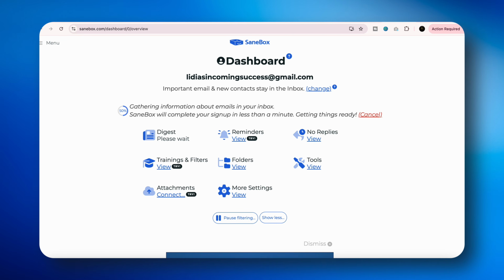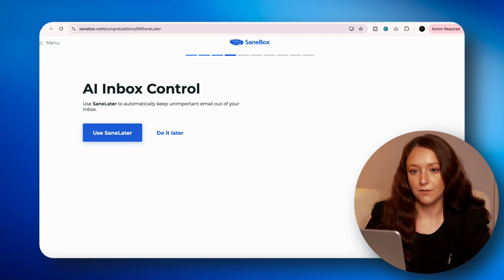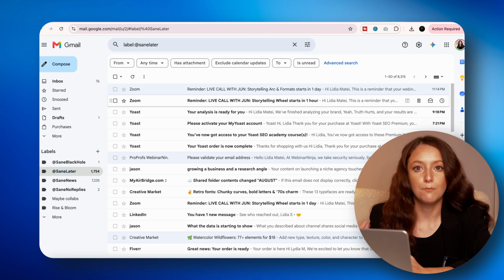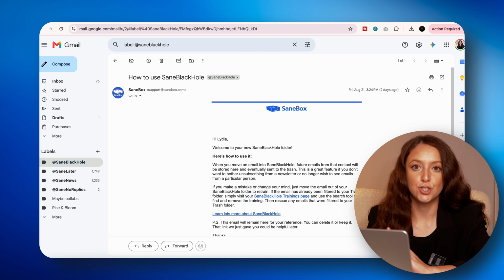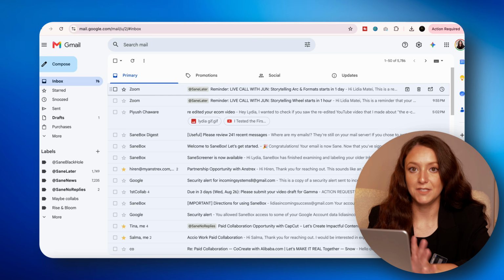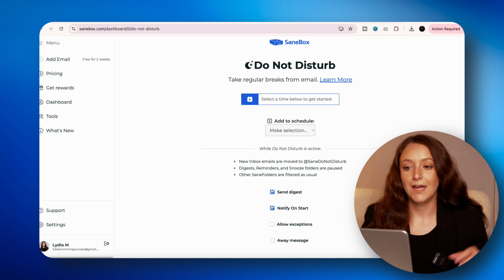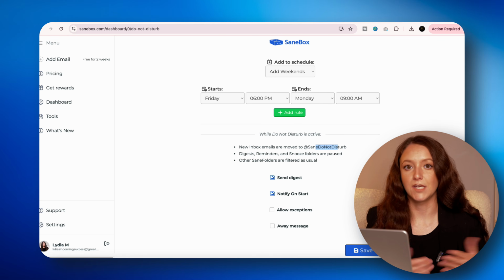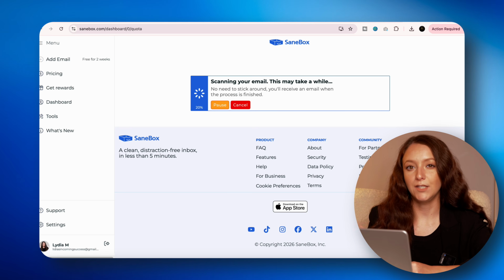How I Organize My Email Inbox With AI | SaneBox Review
If your inbox constantly feels overwhelming, this video is for you. I’m testing SaneBox, an AI-powered email organization tool that works with the email account you already use, so you don’t have to switch to a completely different inbox or email app.

The idea is simple: important emails stay where you normally see them, while less important emails are automatically organized separately so everything isn’t competing for your attention at once.
In this video, I’ll show you how features like:

SaneLater automatically separates lower-priority emails
SaneBlackHole helps you stop seeing emails from senders you no longer want
SaneReminders reminds you when someone hasn’t responded to an important email
Snooze temporarily removes emails until you actually need to deal with them
DoNotDisturb lets you decide when email gets access to your attention
Deep Clean helps you clean up years of old emails in bulk
SaneDigest gives you a daily overview of what SaneBox has organized
What I like most is that SaneBox can learn from the way you organize your own inbox. If it puts something in the wrong place, you can move it, and over time it adapts to what you personally consider important.

The bigger benefit isn’t necessarily achieving inbox zero. It’s reducing the number of tiny decisions you have to make every time you open your inbox so you can spend more time actually replying, working, and running your business.